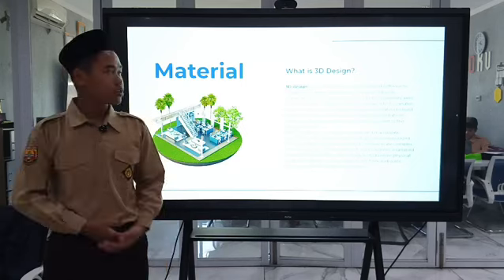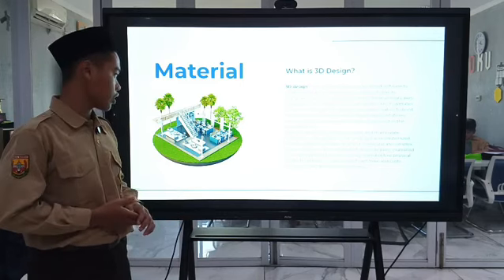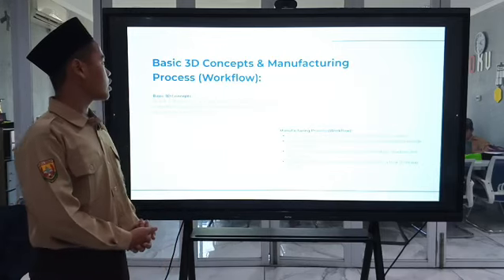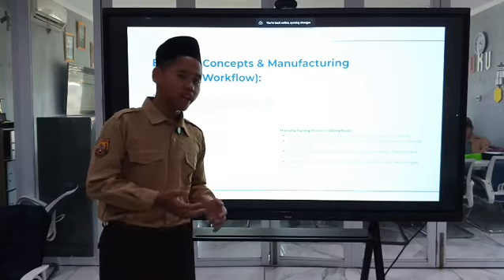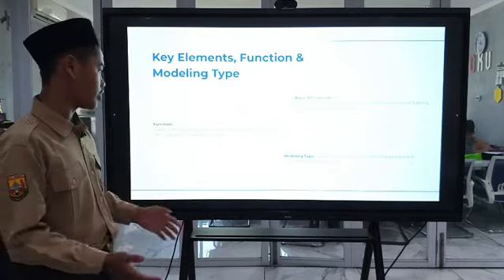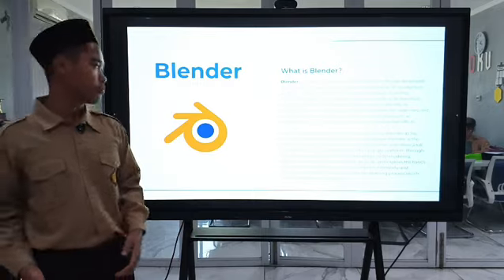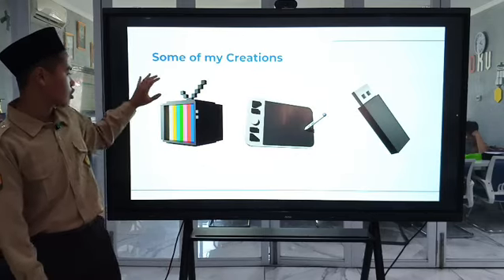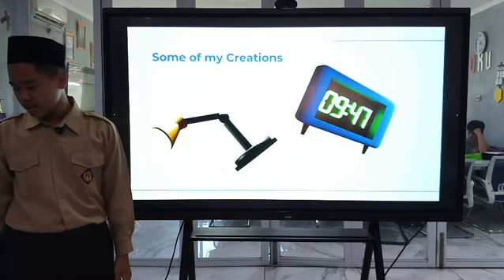English SKL #3 S2 Project